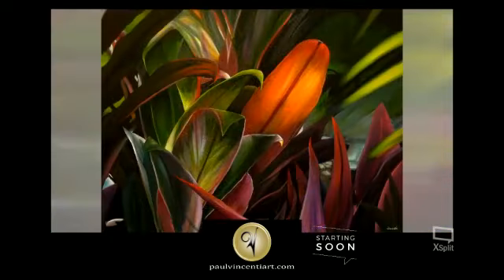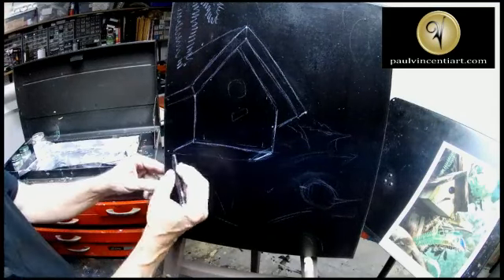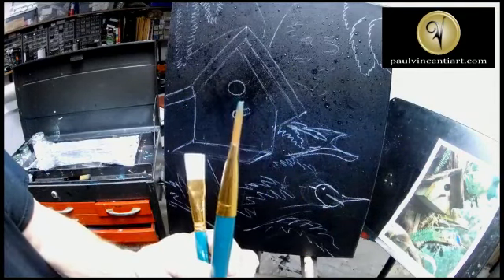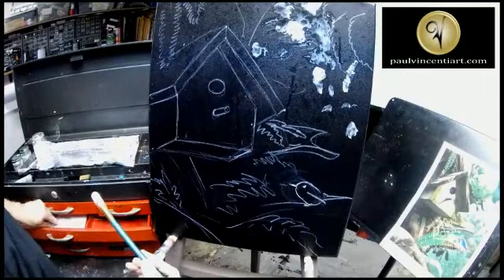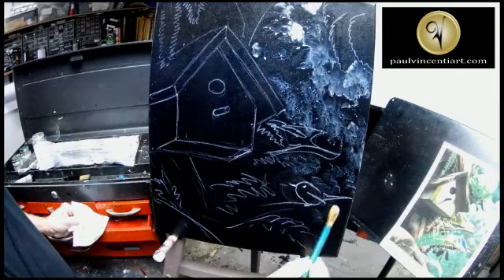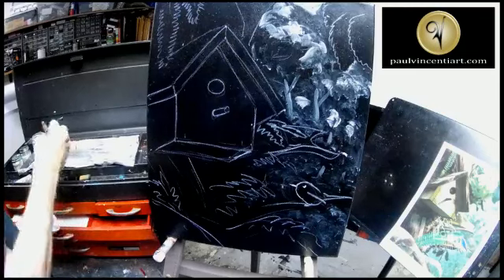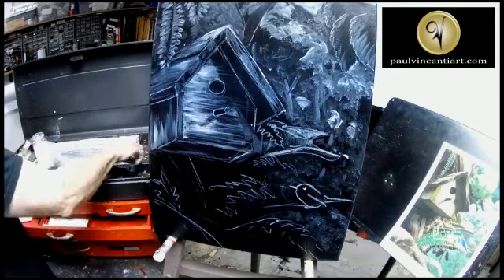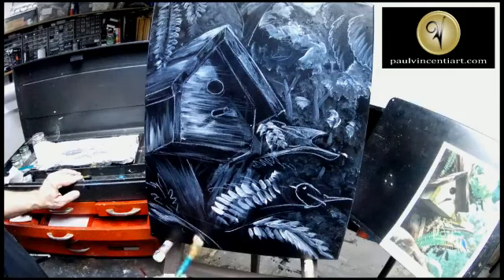Birdhouse LIVE painting part one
Birdhouse - part one

Today we paint a black and white acrylic under-painting of a birdhouse.
We will follow up with color with oils in part two